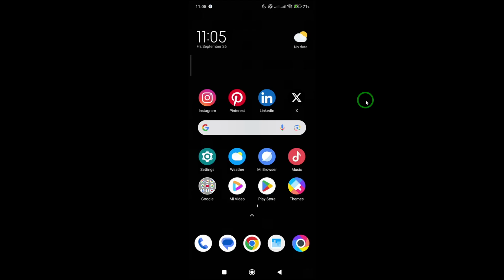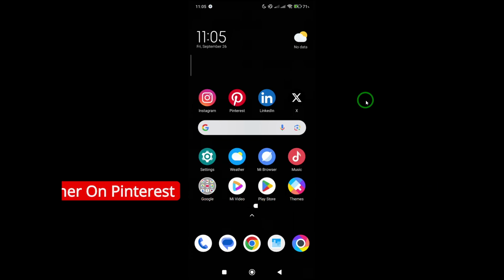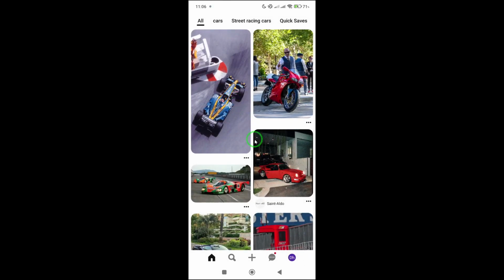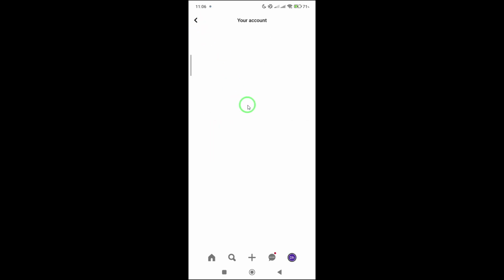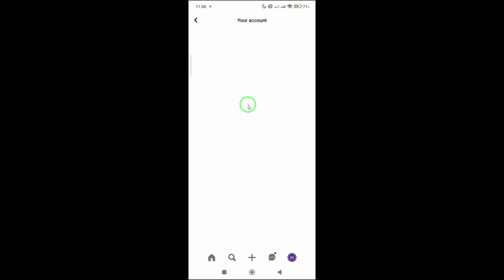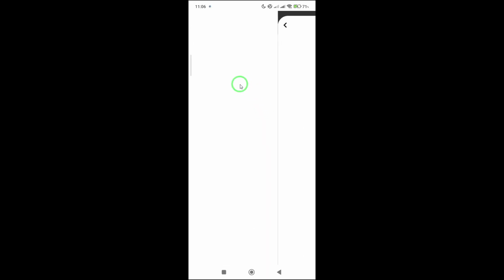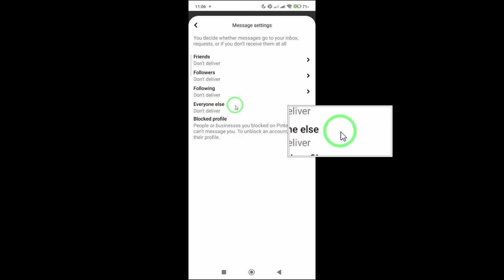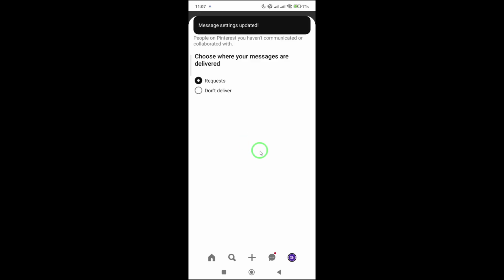How To Turn On Messages From Other On Pinterest (Updated)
Learn how to turn on messages from others on Pinterest with this quick and updated guide. This tutorial will show you the exact steps to enable message requests so you never miss out on important connections.

1. Open the Pinterest app and tap on your profile picture, then tap the settings icon

2. Tap on Social permissions

3. Tap on Message settings

4. Tap on Everyone else & choose Requests-

Chapters:
00:00 Intro
00:12 Soultion
01:05 Outro